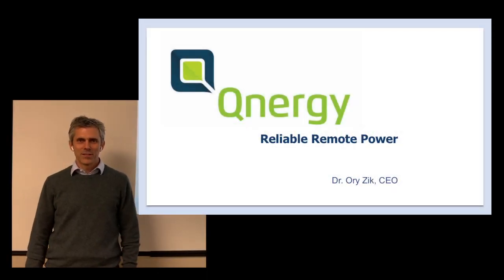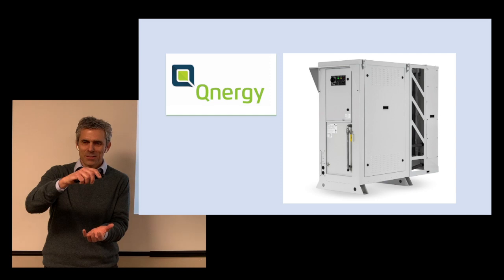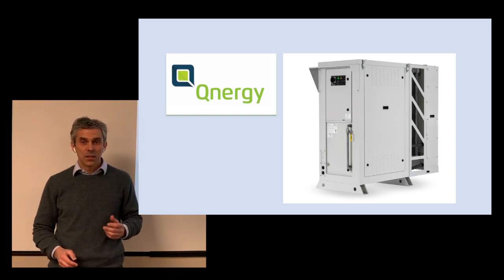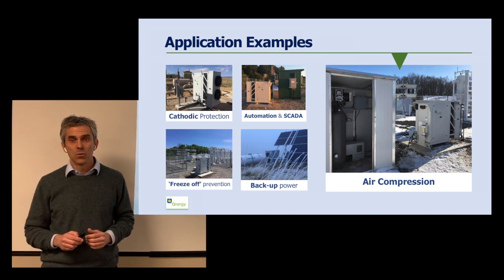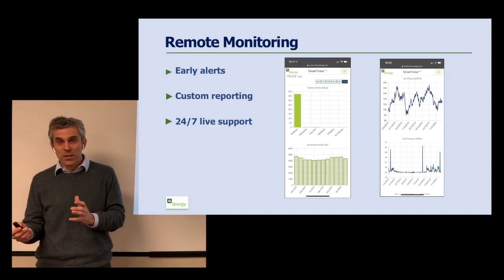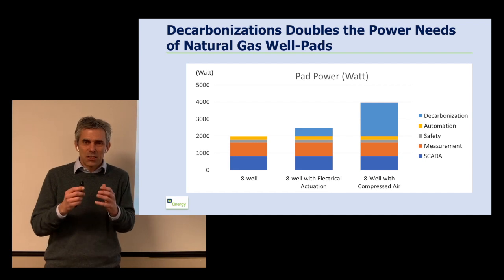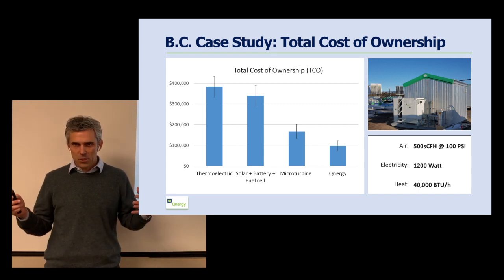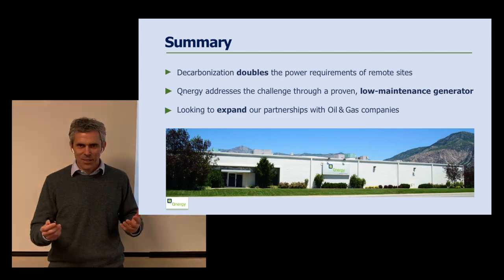Qnergy - Oil and Gas Climate Initiative (OGCI) - Decarbonization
Qnergy CEO, Ory Zik explains how Qnergy's PowerGen can help gas companies reduce their methane emissions on well pads.